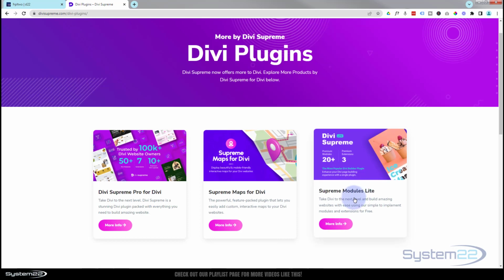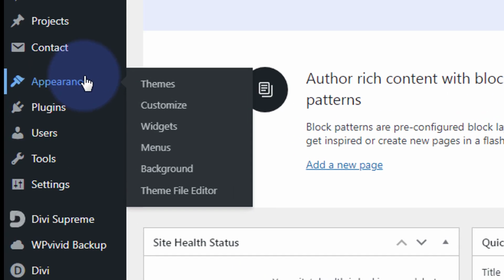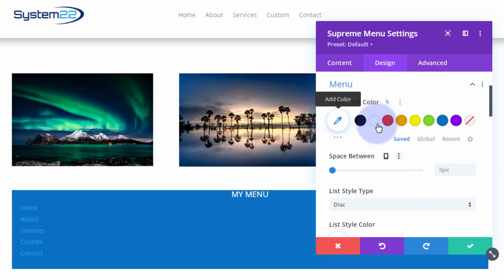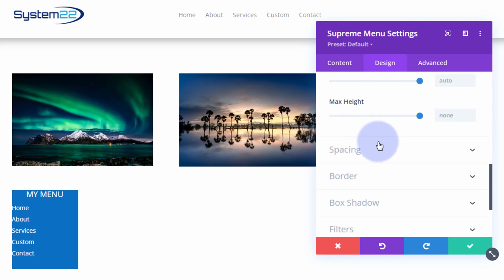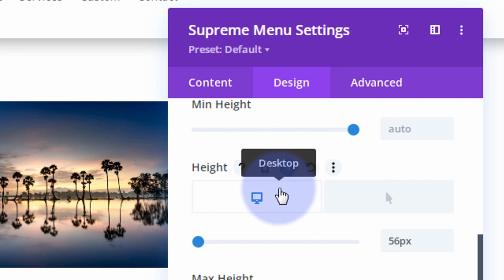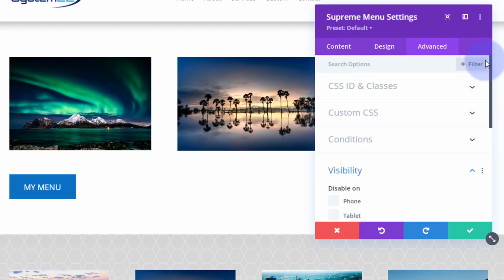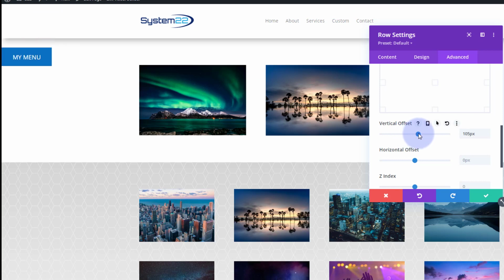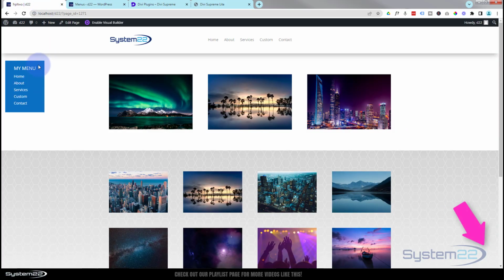Divi Theme Custom Drop Down Menu With Fixed Positioning 👍👈👍👍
How to add a custom floating drop down menu to your Divi Theme site. Today we are going to demonstrate how to build a floating menu that will expnd on hover and stay in position when you scroll down the site. We have done this in the past, building from scratch without a plugin. If you prefer to do it without a plugin you can find the link to that video below also. This is a very interesting and useful feature to have on your site.
This is a great feature to have on your website, and very easy to do. There is no coding involved today to build this feature.
So, follow along with the video and see how to add a custom floating drop down menu to your site using the Divi Theme.

v=ZAO2MH0dQtk&list=PLqabIl8dx2wo8rcs-fkk5tnBDyHthjiLw

v=rNhjGUsnC3E&list=PLqabIl8dx2wq6ySkW_gPjiPrufojD4la9